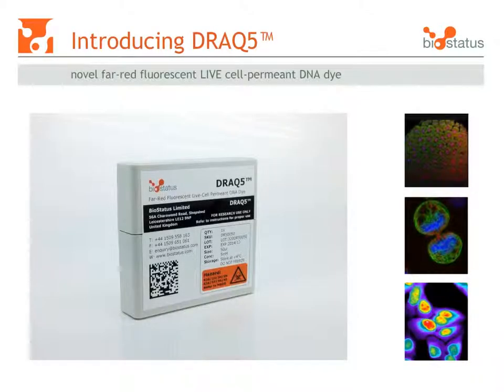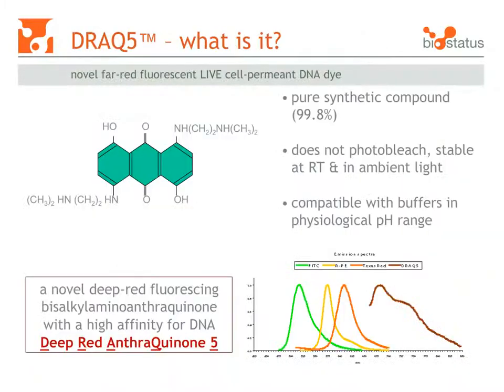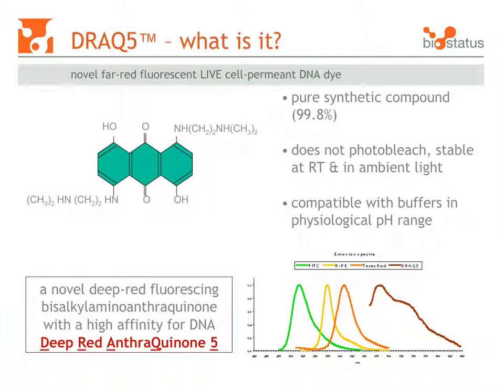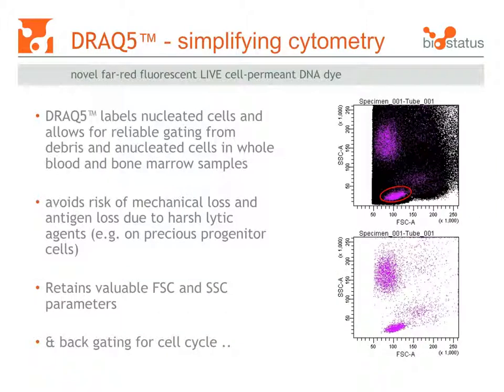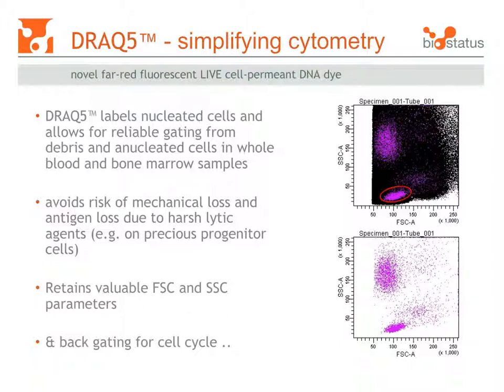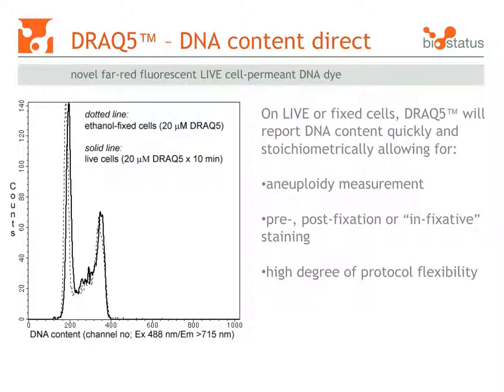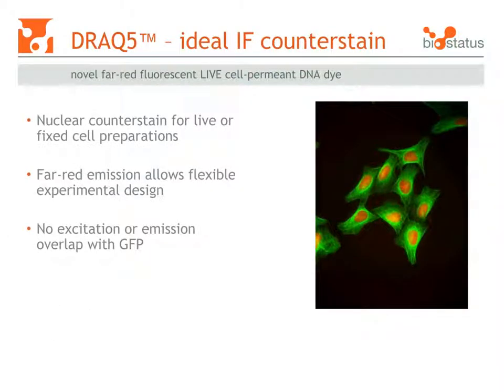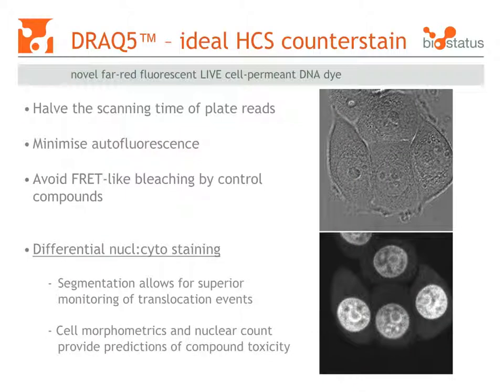Introducing DRAQ5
Introducing DRAQ5, a live cell permeant, far-red fluorescent DNA dye from BioStatus.